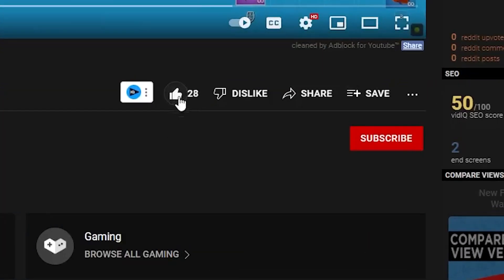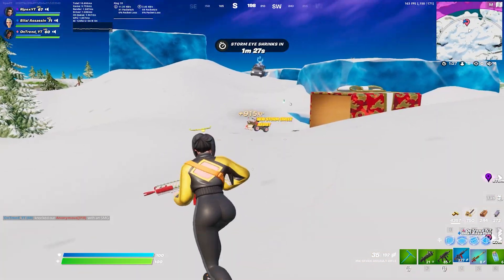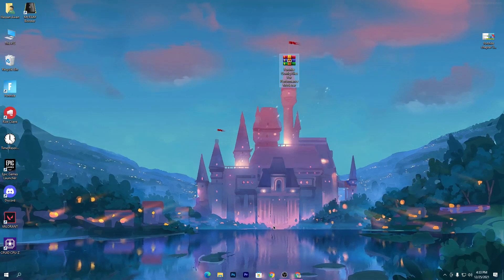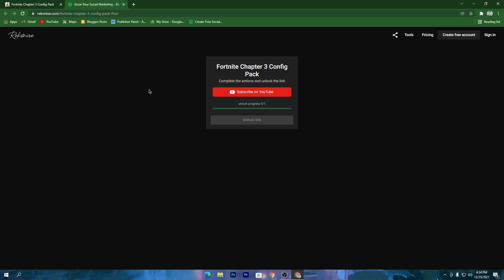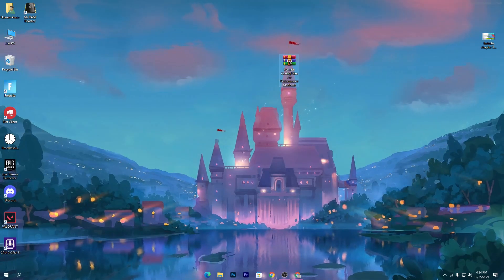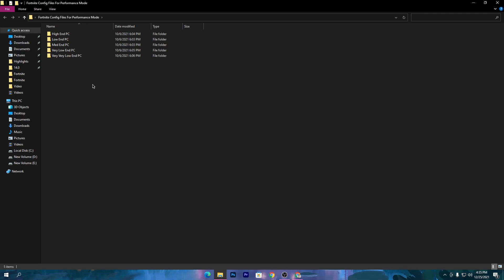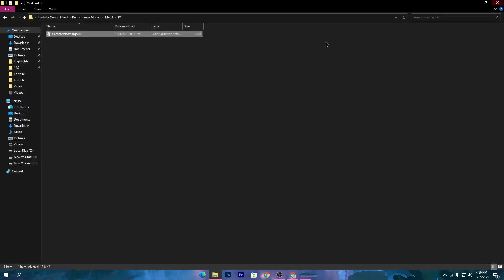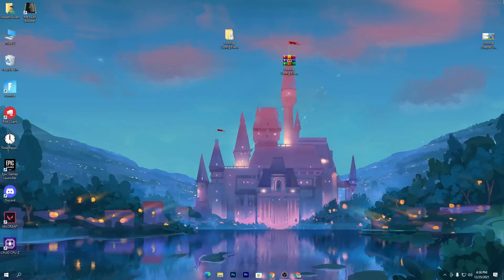Fortnite Chapter 3: Best Game User Settings Pack For Better FPS! (MAX FPS & Fix FPS Drops)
Hello People!
Today in this video, I am showing you Fortnite Chapter 3: Best Game User Settings Pack For Better FPS! (MAX FPS & Fix FPS Drops) Which Gives You the Best Performance For Any PC Build. If You Wants To Boost Your FPS & Increase PC Performance So Make Sure To Watch Complete Video!

Title: Fortnite Chapter 3: Best Game User Settings Pack For Better FPS! (MAX FPS & Fix FPS Drops)